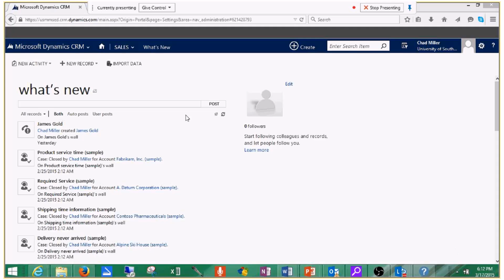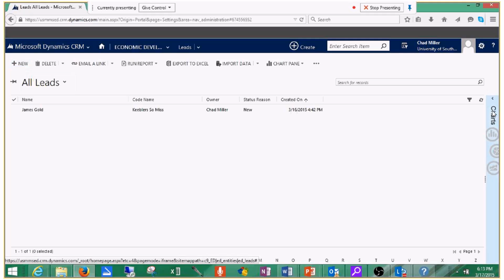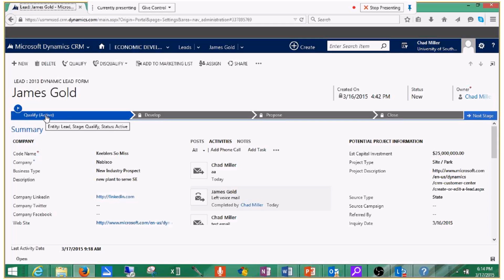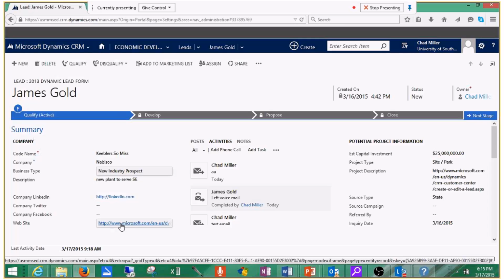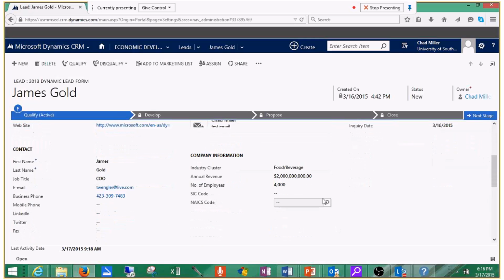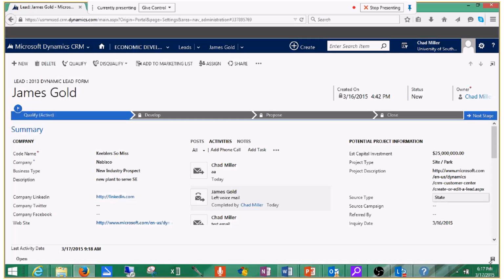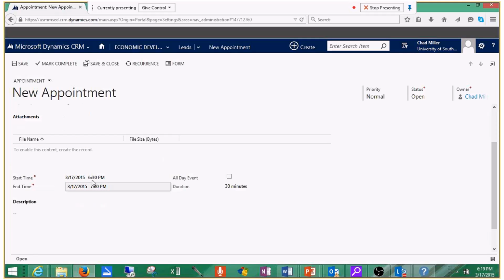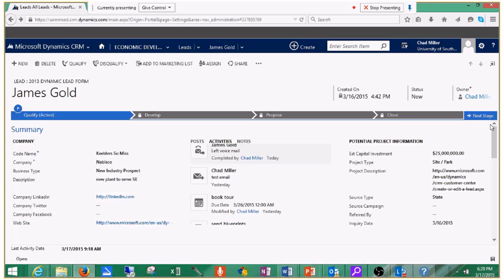Introduction to CRM for Graduate ED Studies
An easy introduction to Accounts, Contacts, Leads, and Economic Development Projects.